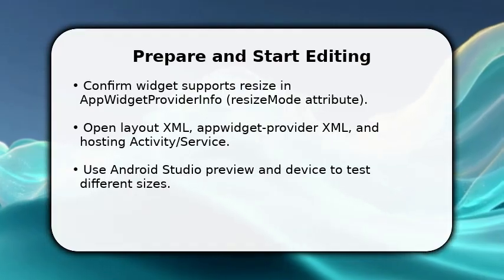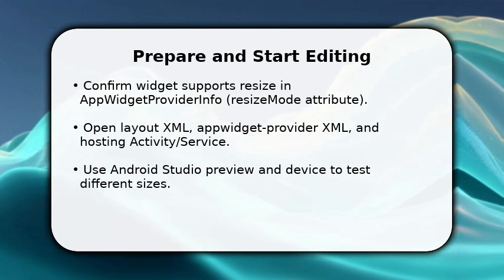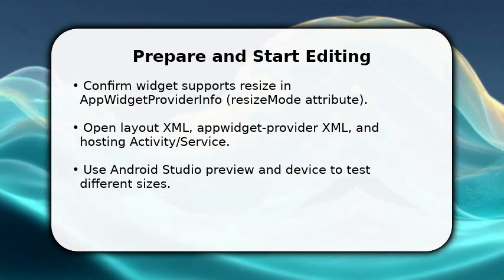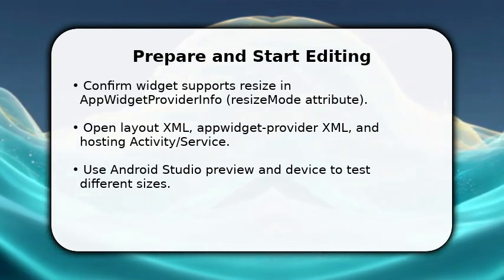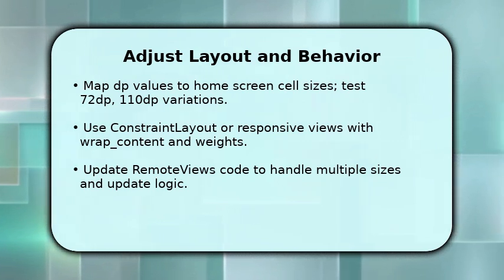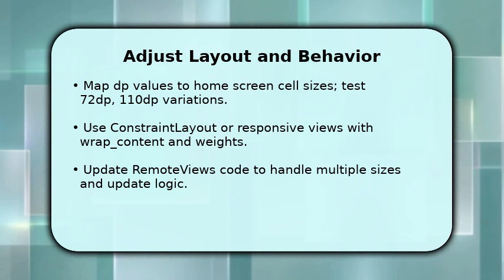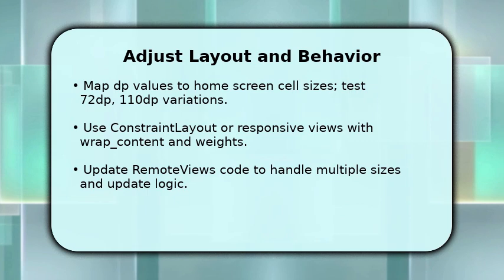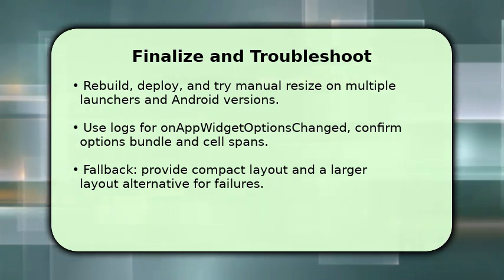How to Change the Size of Widgets in Android (updated)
Discover the step-by extricate process of resizing widgets in Android with our latest tutorial. Learn how to adjust your home screen elements for a personalized touch, ensuring optimal use and visual appeal.